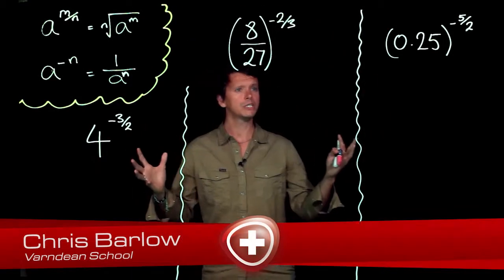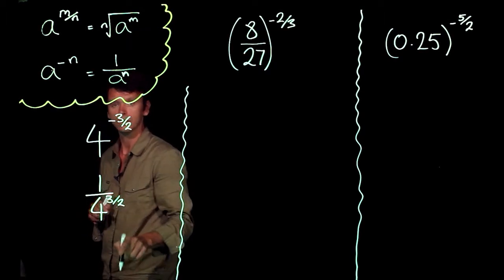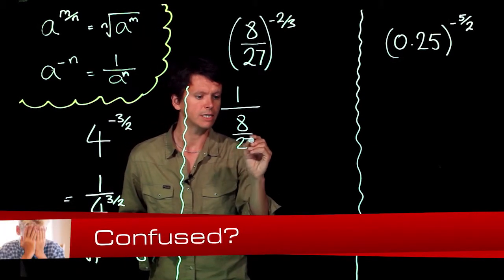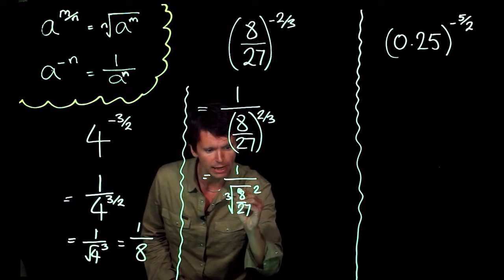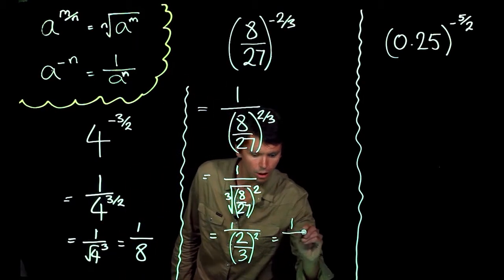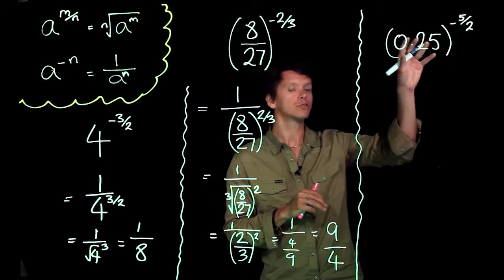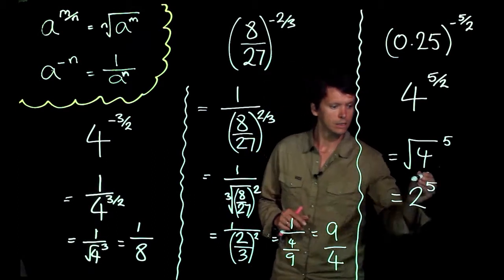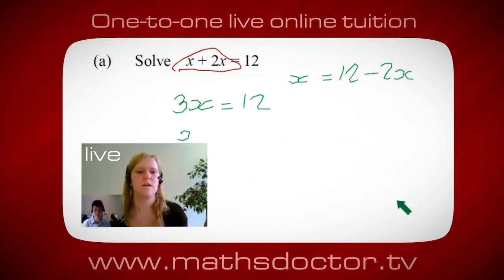462 Negative fractional indices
Maths GCSE - Negative fractional indices.